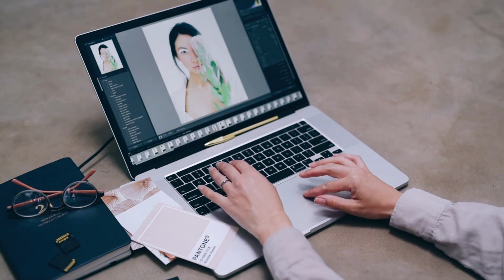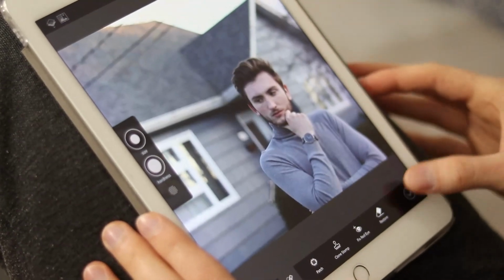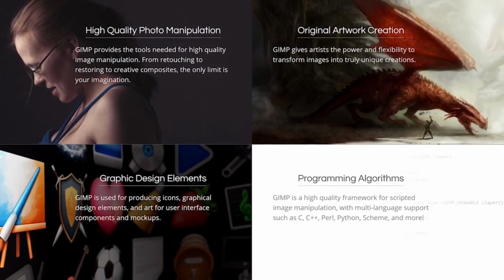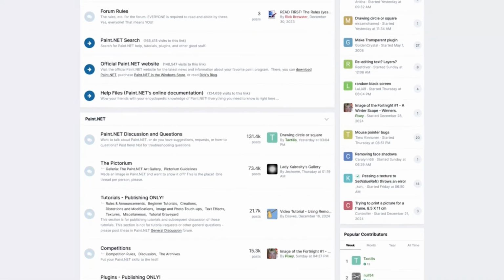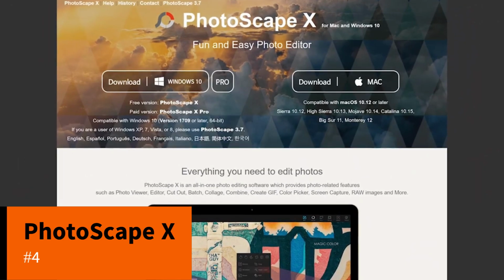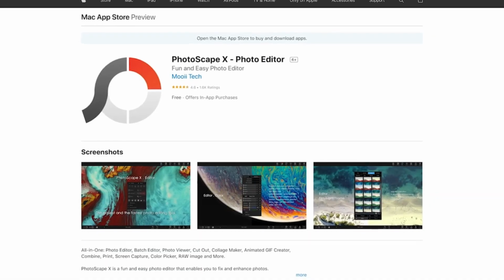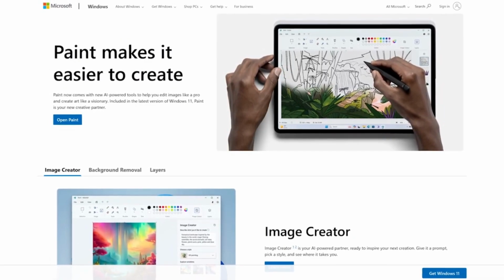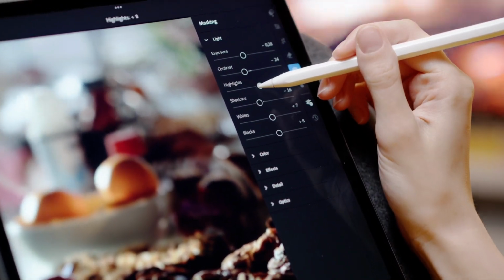Missing Out on FREE Photo Editing Software? Not Anymore!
Looking for the BEST free photo editors to level up your content creation game? In this video, I’ll show you the top 5 FREE photo editing software perfect for beginners and content creators in 2025. Whether you’re editing thumbnails for YouTube, creating stunning posts for Instagram, or designing visuals for TikTok, these tools will help you create professional-quality content—NO Photoshop required!

👉 Timestamps:
0:00 - Intro
1:06 - #1: [GIMP]
1:44 - #2: [Paint.net]
2:30 - #3: [Krita]
3:03 - #4: [Photoscape X]
3:53 - #5: [Microsoft Paint]
4:44 - Bonus Tips for Beginners

• Discover FREE tools that are easy to use and perfect for beginners.
• Learn which editor is best for YouTube thumbnails, TikTok posts, or Instagram stories.
• Save time and money with these 2025-ready photo editing solutions!

📌 Follow AI Chatose for more tips on AI tools, content creation, and online money-making strategies!